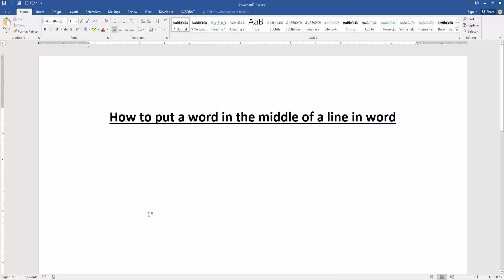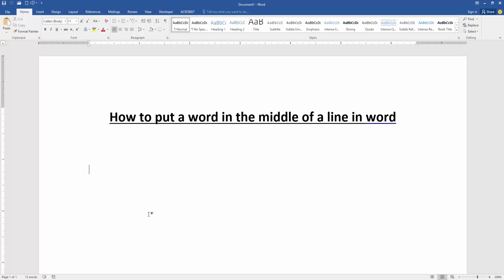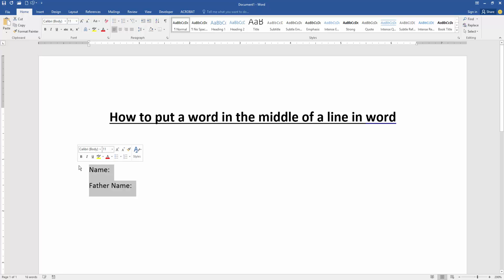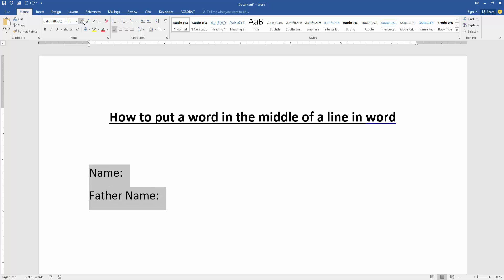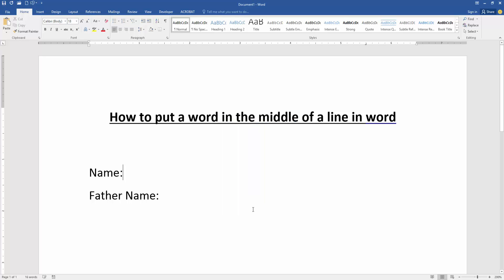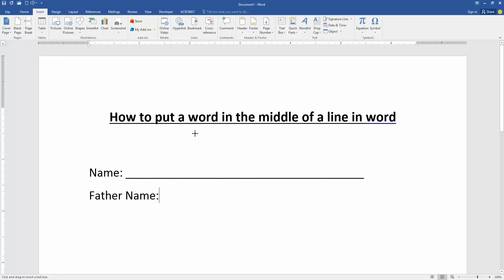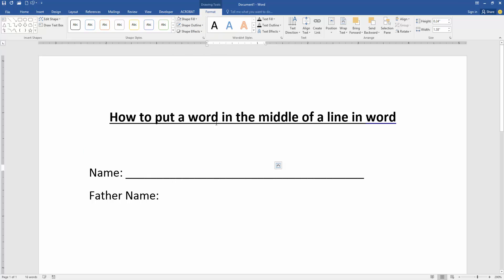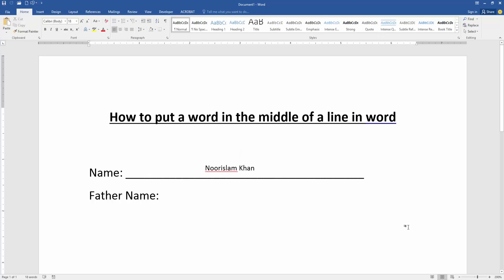How to put a word in the middle of a line in word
Assalamu Walaikum,
In this video I will show you, How to put a word in the middle of a line in word. Let's get started.